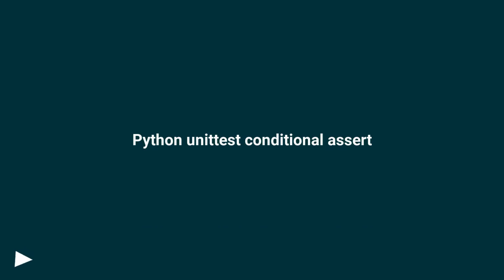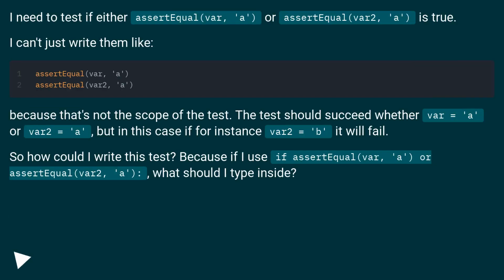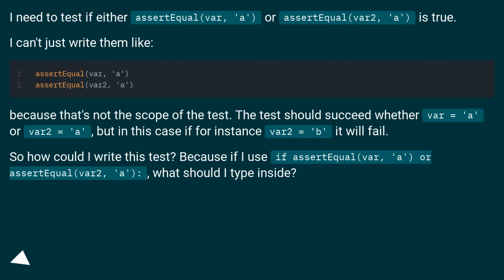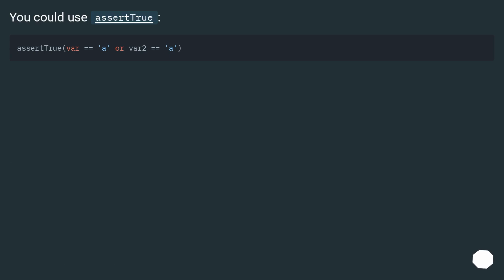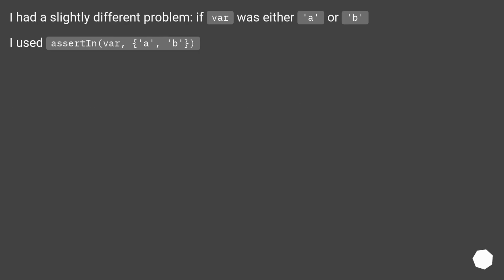Python unittest conditional assert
Chapters
00:00 Question
00:48 Accepted answer (Score 9)
01:01 Answer 2 (Score 4)
01:17 Thank you